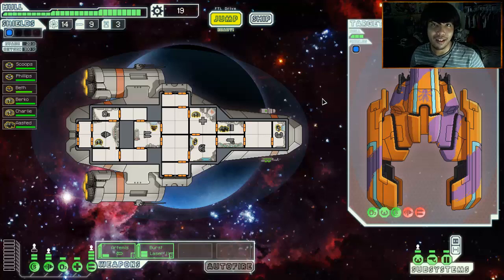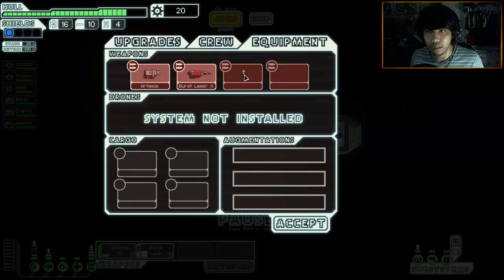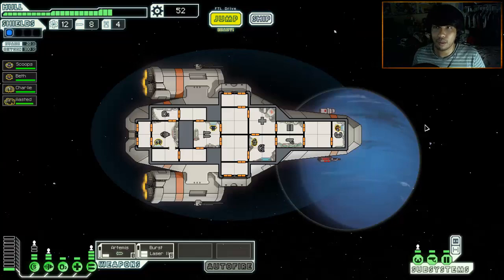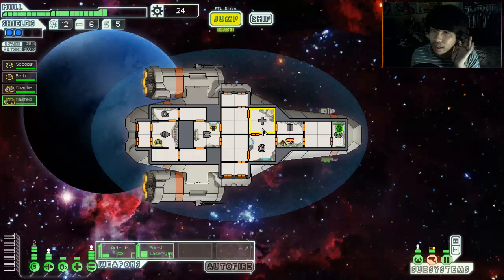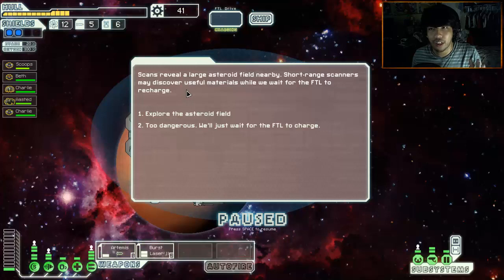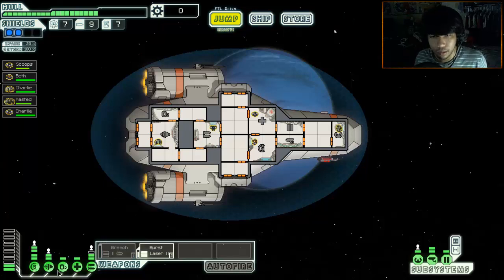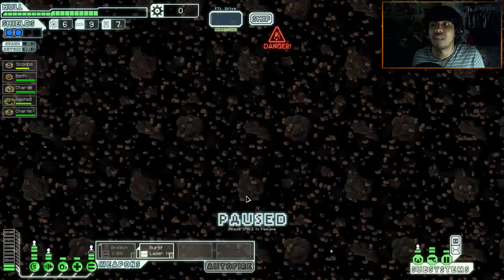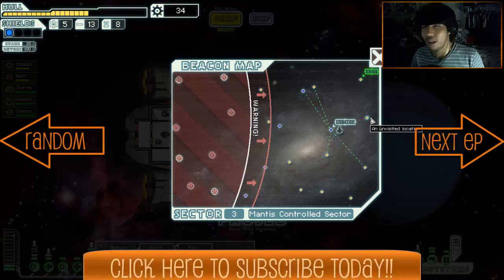Mabi Vs FTL #3 (Heavily Equipped!)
Dat Laser
FTL: Faster Than Light is a top down, real time strategy game created by indie developers Subset Games. In the game, the player controls the crew of a single spacecraft, holding critical information to be delivered to an allied fleet several sectors away, while being pursued by a large rebel fleet. The player must guide the spacecraft over a number of sectors, each with planetary systems and events procedurally generated in a roguelike fashion, while facing against rebel and other hostile forces, recruiting new crew, and outfitting and upgrading their ship. Combat takes place in pausable real time, and if the ship is destroyed or the crew lost, the game ends in permadeath, requiring the player to restart.
The concept for FTL was based on tabletop board games and other non-strategic space combat video games that required the player to manage an array of ship's functions. The initial development by the two-man Subset Games was self-funded, and guided towards developing entries for various indie game competitions. With positive responses from players and judges at these events, Subset opted to engage in a crowd-sourced Kickstarter campaign to finish the title, and succeeded in obtaining twenty times more than they had sought; the extra funds were used towards more professional art, music and in-game writing. The game, considered one of the major successes of the Kickstarter fundraisers for video games, was released in September 2012, to many positive reviews.

The player controls a faster-than-light (FTL) travel capable spacecraft belonging to the Federation, which is on the verge of collapse after losing a war with human-supremacist rebel forces. The player's crew intercepts a data packet from the rebel fleet containing information that could throw the rebels into disarray and ensure a Federation victory. The goal is to reach Federation headquarters, waiting several space sectors away, while avoiding destruction or capture by the pursuing rebels.
At game start, the player chooses a spacecraft with several specific systems rooms (piloting, engines, weapons, life support, etc.), and a crew. The game randomly generates multiple space sectors à la roguelike games, with twenty-some interesting way-points per sector. The player must "jump" the ship between way-points, normally unaware what awaits at each point, making headway to an "exit" point leading to the next sector until the Federation is reached. Players can revisit way-points, but each warp jump consumes fuel and causes the rebel fleet to occupy more of the space in each sector. Encounters are more dangerous deeper within the rebel sphere of influence.

The player's ship (left) in combat with an enemy Mantis ship in the game FTL: Faster Than Light. The GUI along the top, left, and bottom of the screen indicate the status of the player's ship.
Way-points may include stores that offer ship systems, fuel, ammunition, crew recruits, and hull repairs for a certain amount of scrap (in-game currency). Other way-points may appear as distress calls from stranded ships or traps set by rebels and other hostile groups. Certain destinations are hazardous to the ship or ship functions: asteroid belts continually pelt ships, nebulae disable sensors, and flares from red giant stars cause fires. Hostile ships often attack the player, and must either be destroyed or fought until they offer surrender. During attacks the game becomes a real-time space combat simulator in which the player can pause the game for situation evaluation and command input.
In combat, the player can manage the ship's systems by distributing power, order crew to specific stations or rooms to repair damage, and fire weapons at the enemy ship. Successful weapon strikes by either side can damage systems, disabling their functions until repaired by crew; cause hull breaches that vent air into space until patched by crew; ignite fires that spread and damage both systems and the hull until they are extinguished by crew or starved of oxygen; and inflict direct hull damage, which reduces the ship's hull points (the player can restore hull points via stores, friendly bases, random events, and hull repair drones). A ship is destroyed once its hull points are reduced to zero, or defeated once its crew is eliminated. A player victory earns resources for bartering, upgrading, or combat; an enemy victory results in game failure, deleting the save file and forcing the player to start over creating a high level of difficulty. Alternatively, the player may evade combat by jumping to another way-point after the ship's engines have charged.